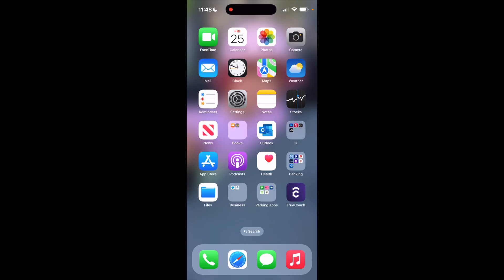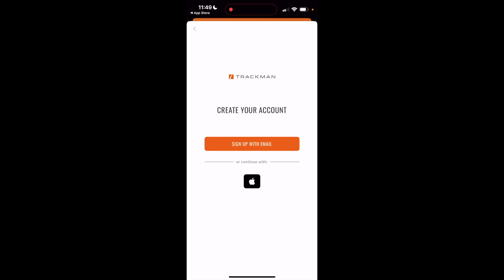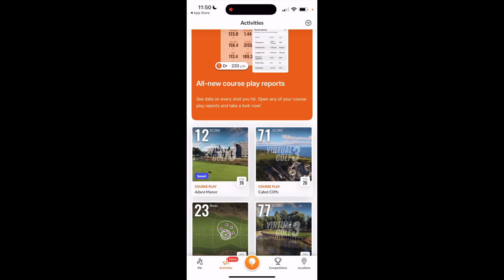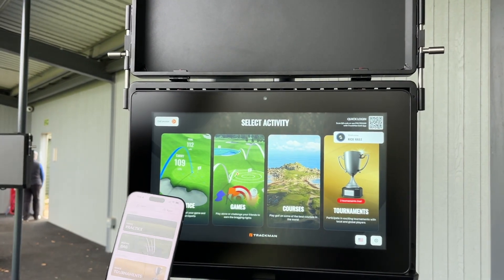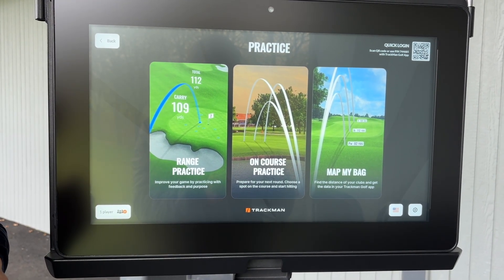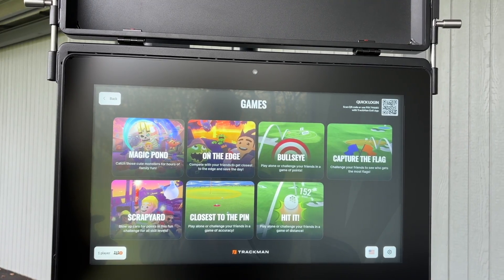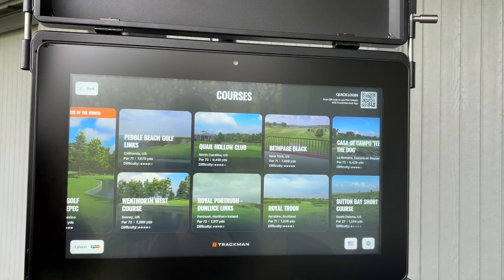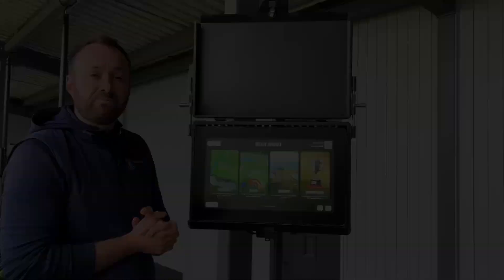Trackman Range App and Overview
The new trackman range is now up and running, this is a guide to downloading the app, login in, connecting to the trackman range and an overview of the interface.